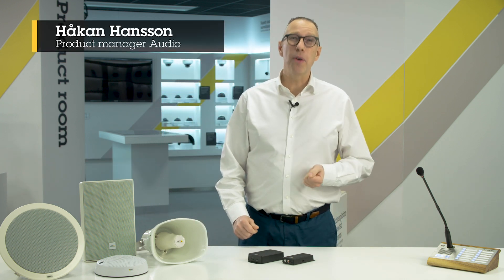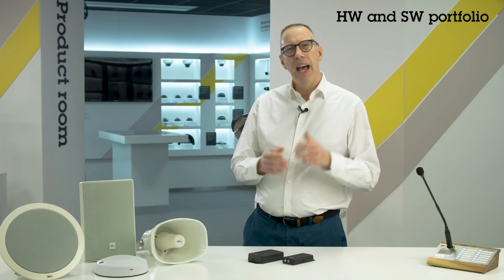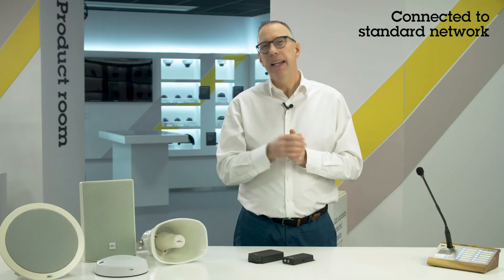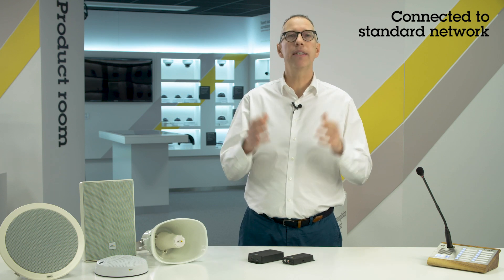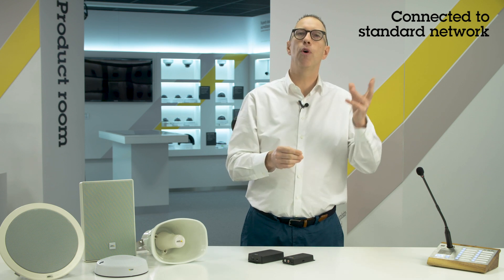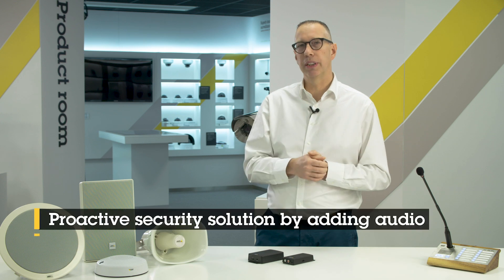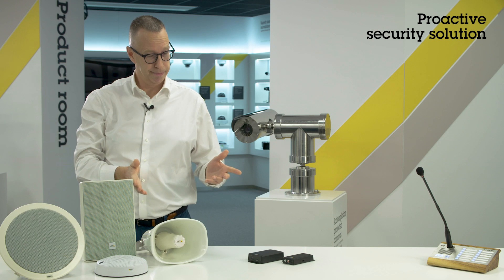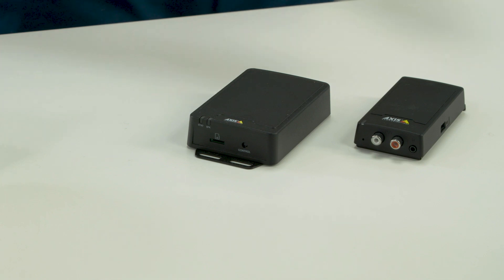Axis network audio - and how we do it different!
Global Product Manager Audio at Axis, Håkan Hansson, explains benefits of network audio and how Axis makes it smart and easy.